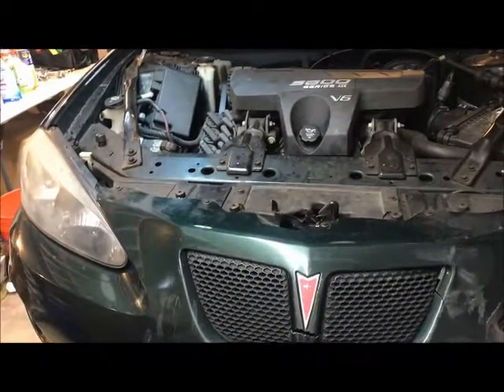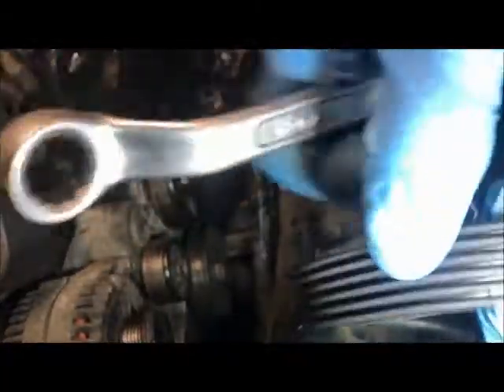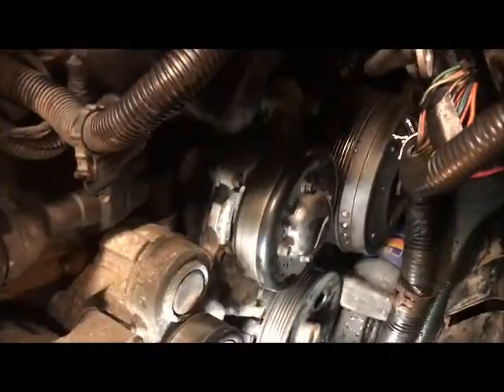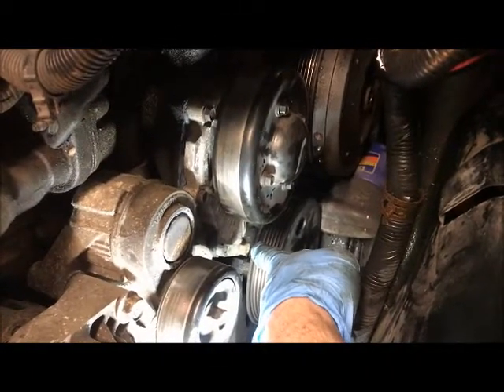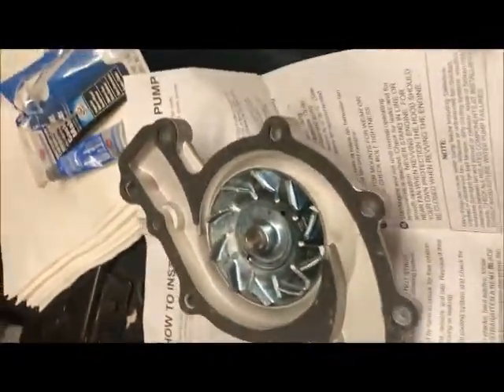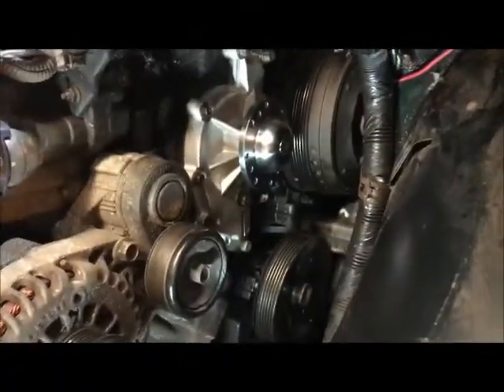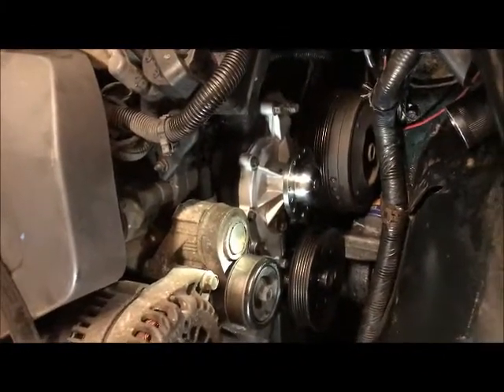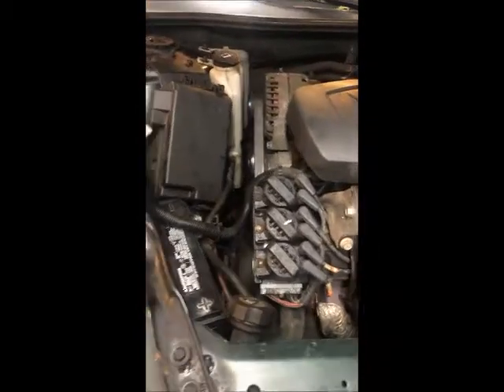Pontiac Grand Prix, Water Pump Replacement, Chevy Impala, Buick, GM 3800 engine,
Description Easy steps to follow and solve this issue. Save big $$ by doing this your self.
If this video saved you time & money and your problem was fixed, you can Click on the Link below to treat me to a Beer/Cup of Coffee or to support this channel. Thanks!